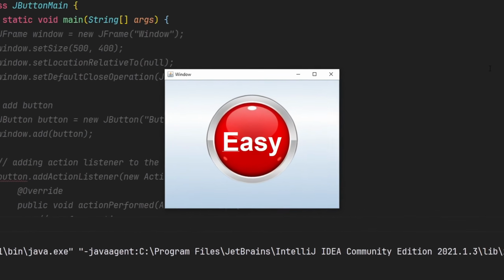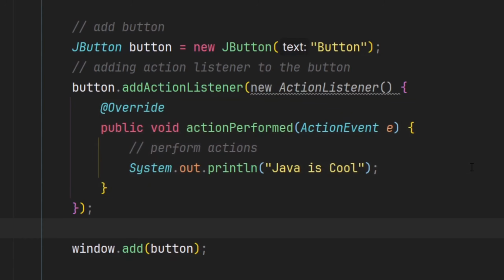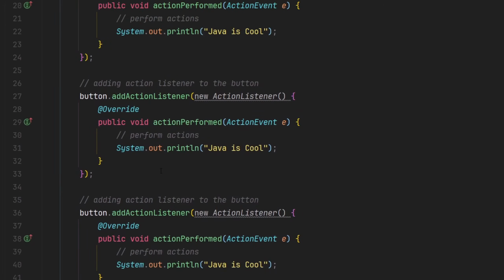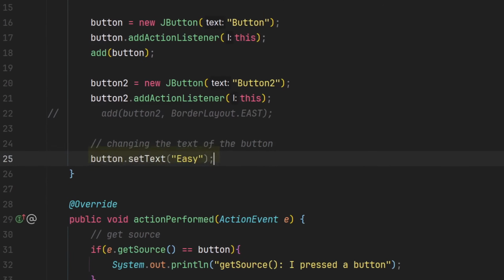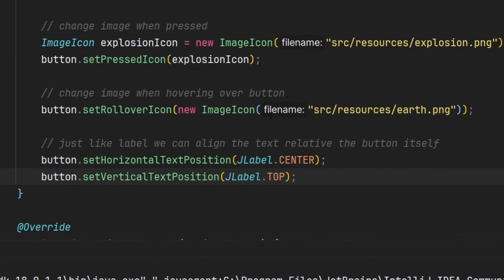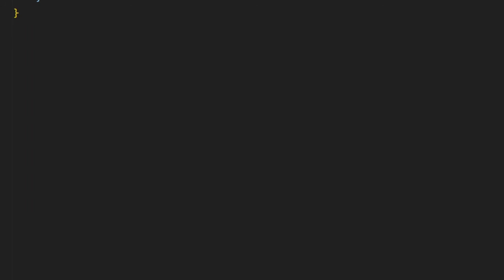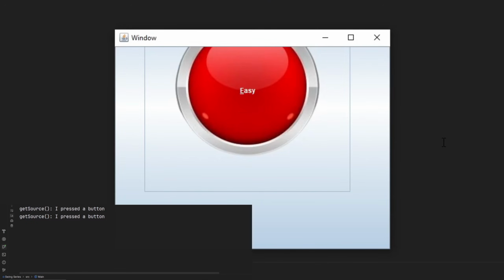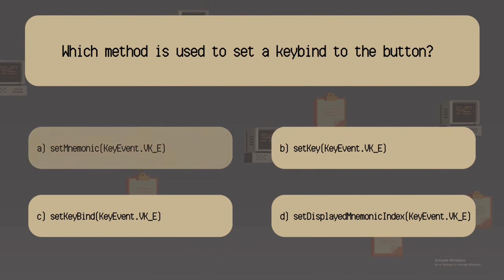Java GUI Buttons (Swing Tutorial)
Learn how to create interactive and dynamic Java GUIs using the JButton class in this beginner-friendly Swing tutorial!